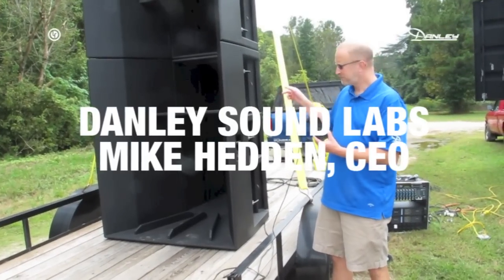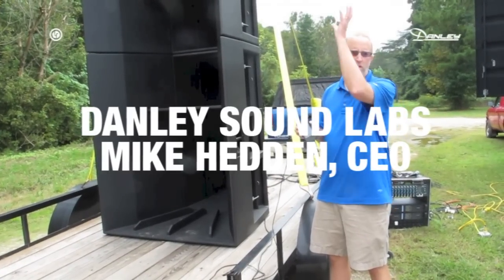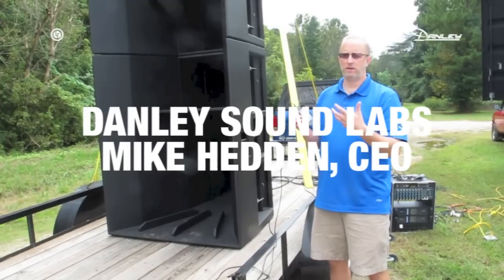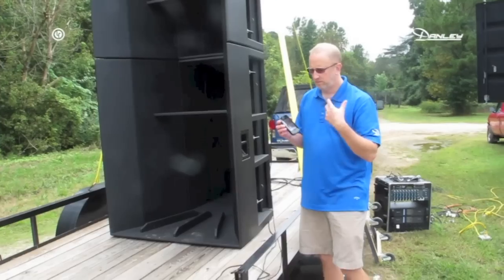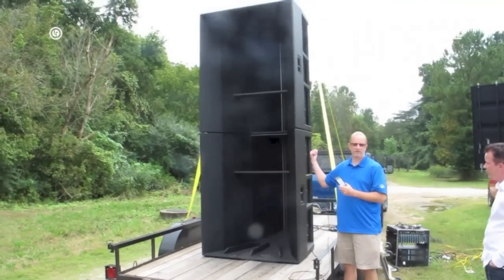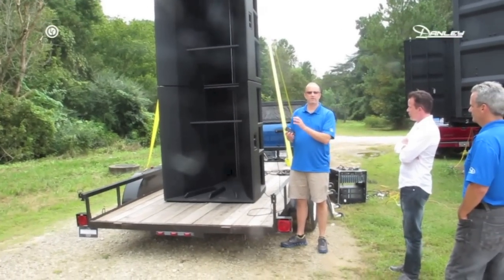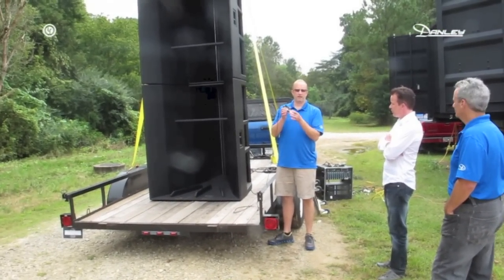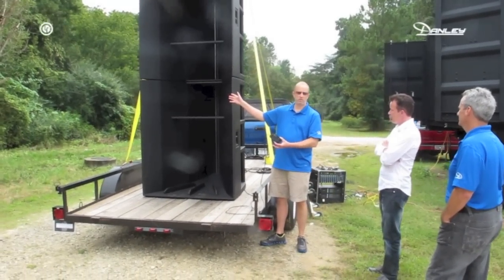Danley Sound Labs - Mike Hedden, CEO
The founders of LR Import, Teemu Räty and Marko Lönngren, visited the Danley headquarters in september 2013.

On their 10 day trip to Gainesville, Georgia, they explored Danleys operations, staff and R & D. However the best thing to learn was how Danley audio manages difficult circumstances. As a highlight LR Import got an opportunity to be a part of the Danley's latest loudspeaker model J5 measurements and development.